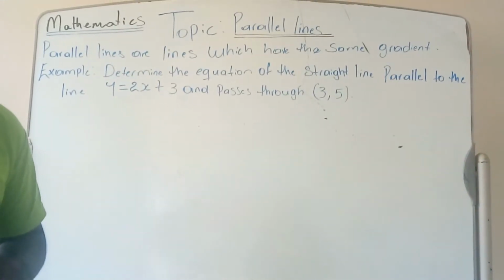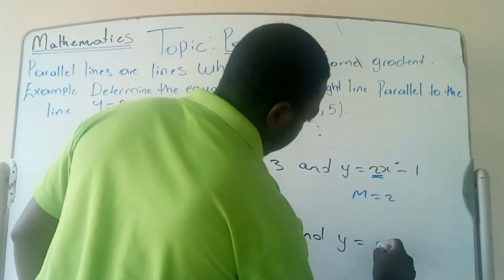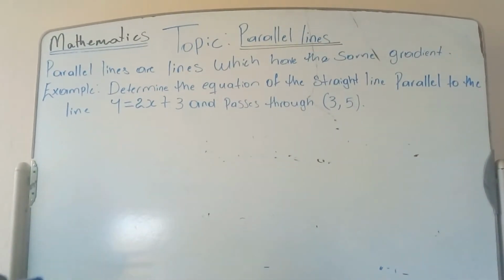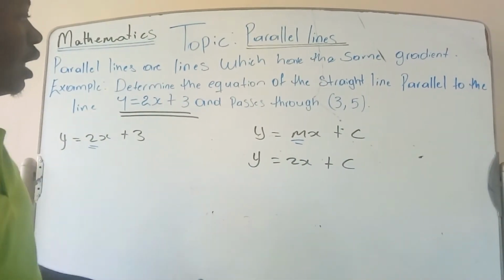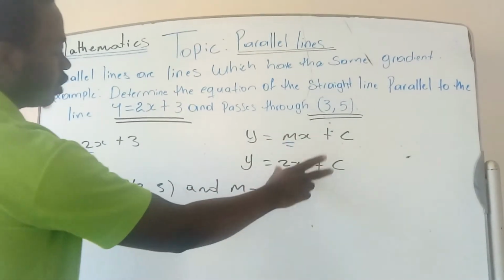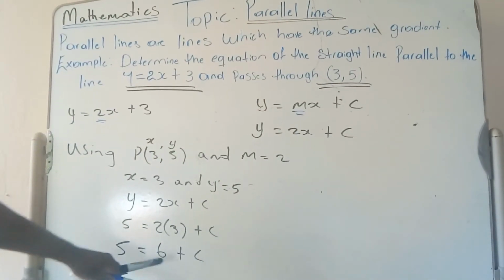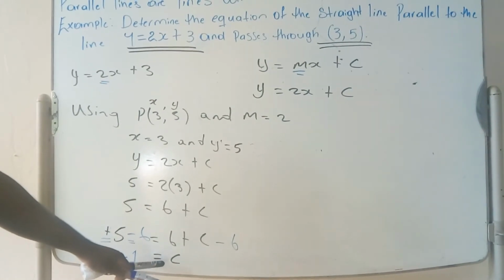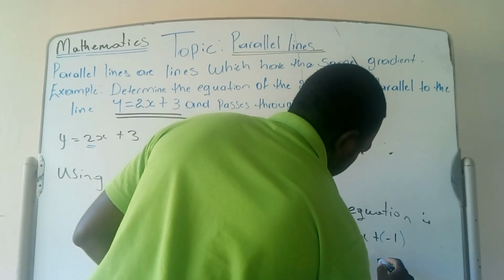Parallel Line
Given the equation of a line (y = mx + c) this video will help you to formulate the equation of line parallel to the given equation.